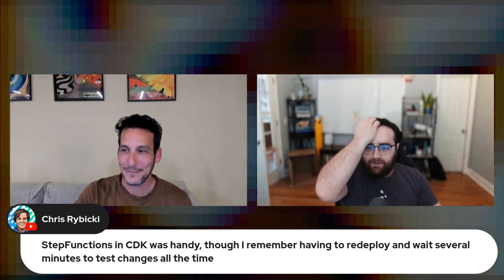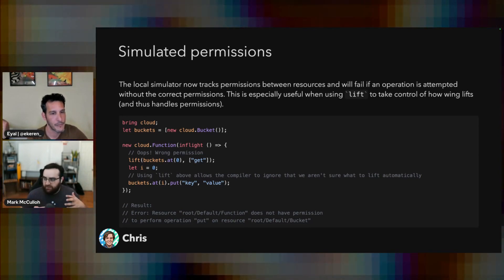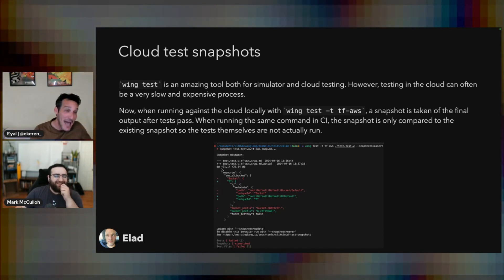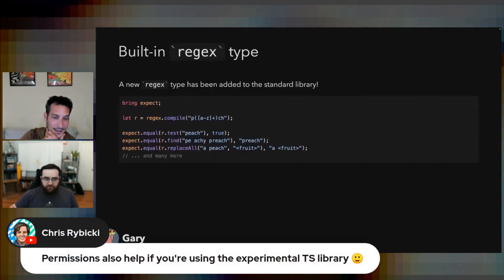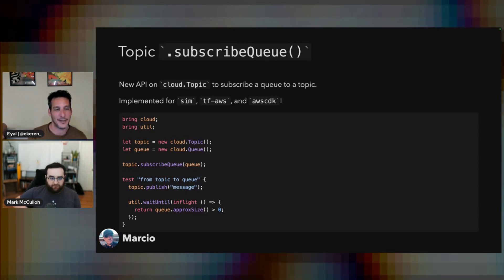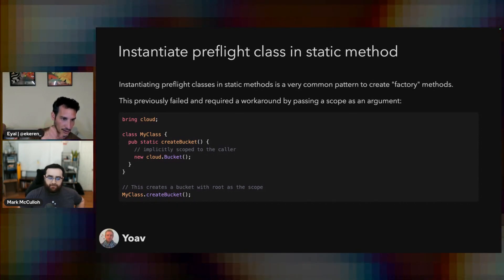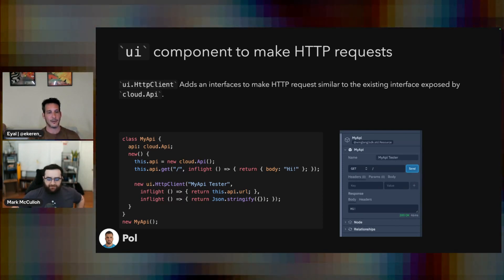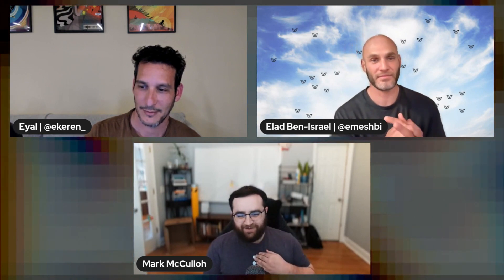CHANGELOG #18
In this clip from The Wingly Update #31, Mark walks us through the latest updates in Winglang.

To learn more about how Winglang is building a community that elevates the cloud experience for developers, make sure to visit us